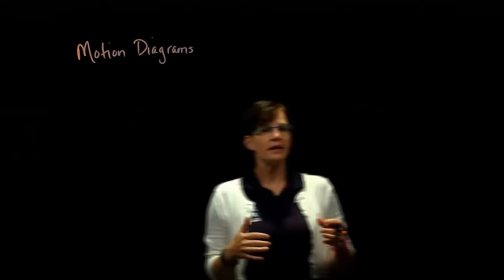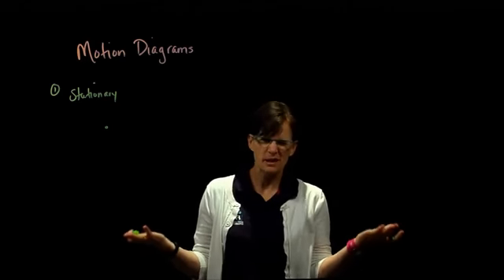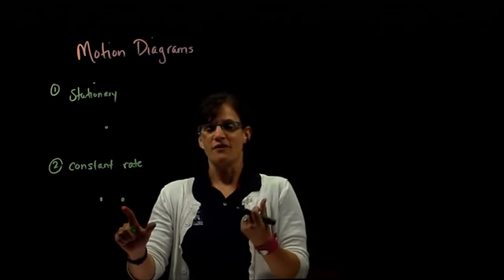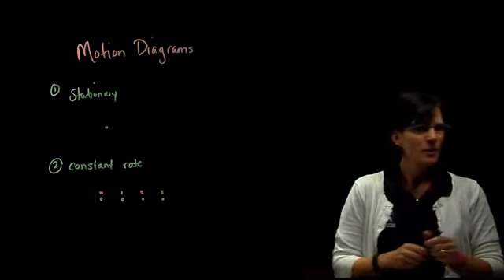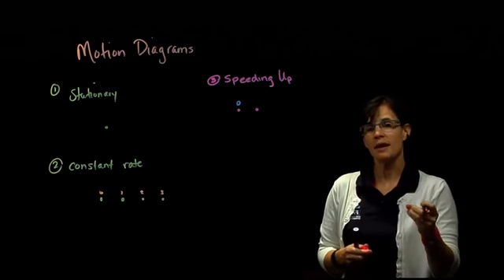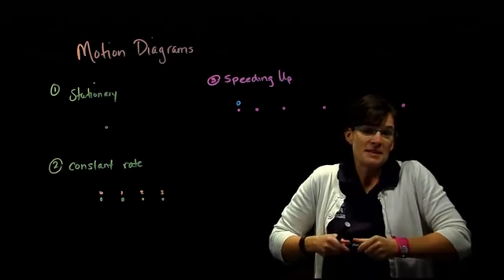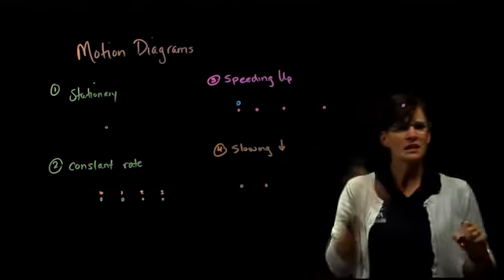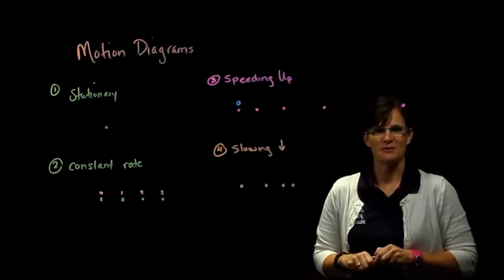Making a Motion Diagram Mini Lecture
Describes how to to make a "dot" motion diagram